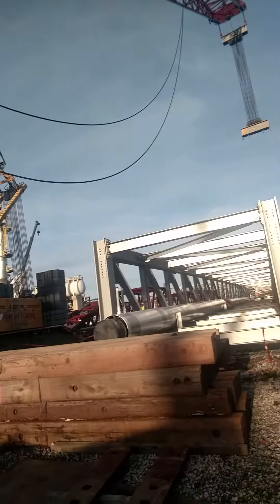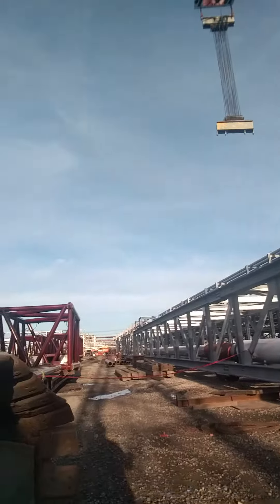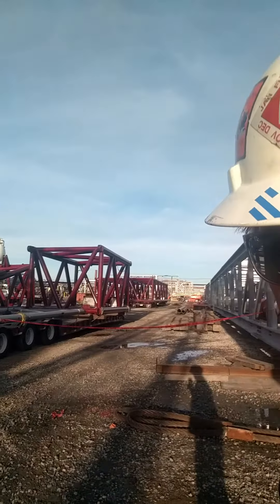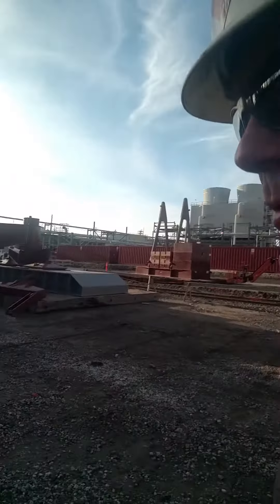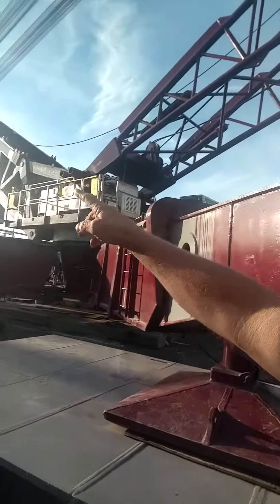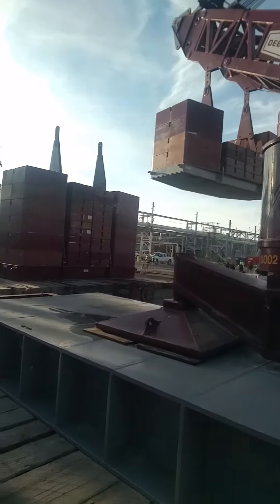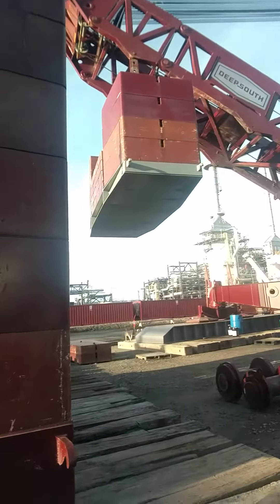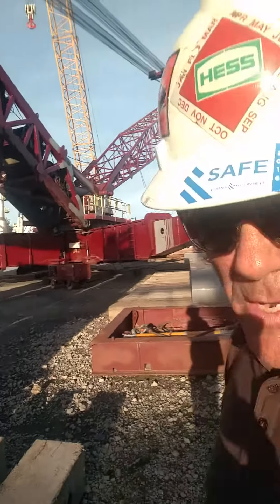Day twelve mega crane assembly(3)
Day twelve mega crane assembly